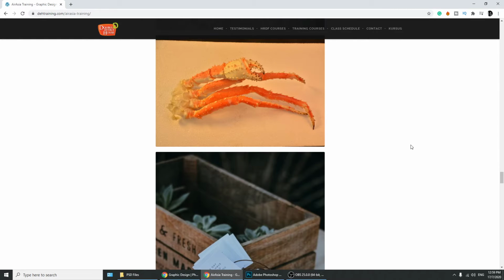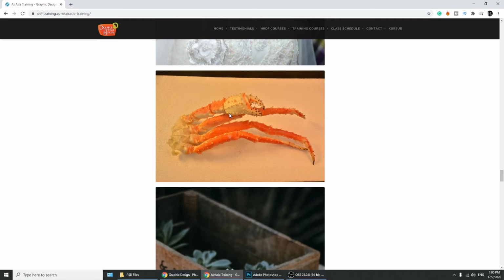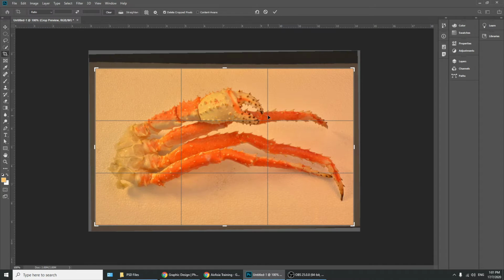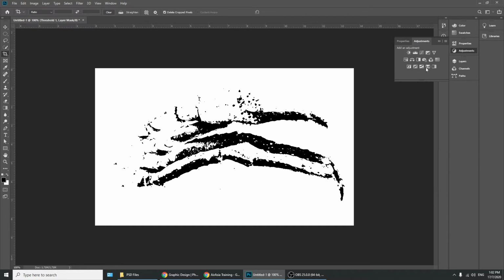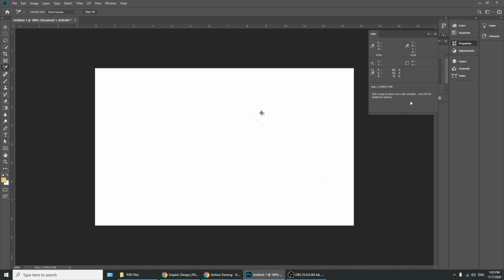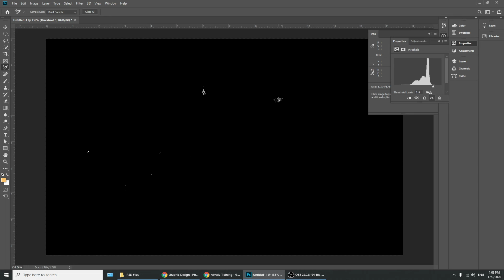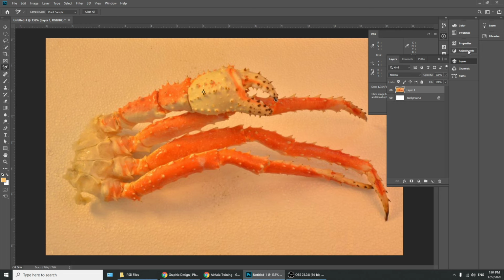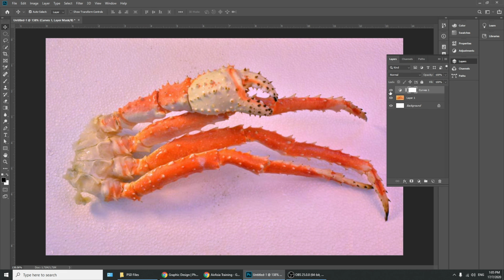Photoshop Advanced CC Color Correction Step by Step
𝙸𝚗 𝚝𝚑𝚒𝚜 𝙿𝚑𝚘𝚝𝚘𝚜𝚑𝚘𝚙 𝚝𝚞𝚝𝚘𝚛𝚒𝚊𝚕, 𝚠𝚎’𝚛𝚎 𝚐𝚘𝚒𝚗𝚐 𝚝𝚘 𝚝𝚊𝚔𝚎 𝚊 𝚍𝚎𝚎𝚙, 𝚑𝚊𝚛𝚍 𝚕𝚘𝚘𝚔 𝚊𝚝 𝚌𝚘𝚕𝚘𝚛 𝚌𝚘𝚛𝚛𝚎𝚌𝚝𝚒𝚘𝚗 𝚊𝚗𝚍 𝚊𝚍𝚓𝚞𝚜𝚝𝚒𝚗𝚐 𝚠𝚑𝚒𝚝𝚎 𝚋𝚊𝚕𝚊𝚗𝚌𝚎 𝚒𝚗 𝚢𝚘𝚞𝚛 𝚙𝚑𝚘𝚝𝚘𝚜 𝚝𝚘 𝚐𝚎𝚝 𝚊𝚖𝚊𝚣𝚒𝚗𝚐 𝚌𝚘𝚕𝚘𝚛 𝚊𝚗𝚍 𝚛𝚒𝚌𝚑𝚗𝚎𝚜𝚜 𝚘𝚏 𝚝𝚘𝚗𝚎𝚜 𝚊𝚜 𝚝𝚑𝚎𝚢 𝚜𝚑𝚘𝚞𝚕𝚍 𝚕𝚘𝚘𝚔 𝚘𝚞𝚝 𝚘𝚏 𝚢𝚘𝚞𝚛 𝚌𝚊𝚖𝚎𝚛𝚊. 𝚆𝚑𝚎𝚝𝚑𝚎𝚛 𝚢𝚘𝚞’𝚛𝚎 𝚠𝚘𝚛𝚔𝚒𝚗𝚐 𝚠𝚒𝚝𝚑 𝚁𝙰𝚆 𝚏𝚒𝚕𝚎𝚜 𝚘𝚛 𝙹𝙿𝙴𝙶𝚜, 𝚒𝚝 𝚛𝚎𝚊𝚕𝚕𝚢 𝚍𝚘𝚎𝚜𝚗’𝚝 𝚖𝚊𝚝𝚝𝚎𝚛.

00:00 -Introduction
00:23 -Tools
00:50 - Design
01:15 - Colour
04:40 - Save